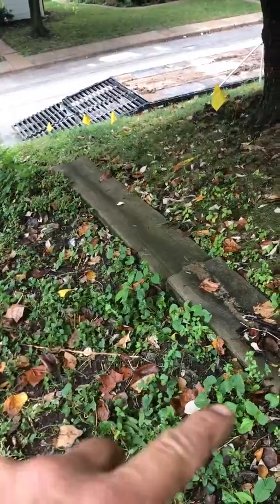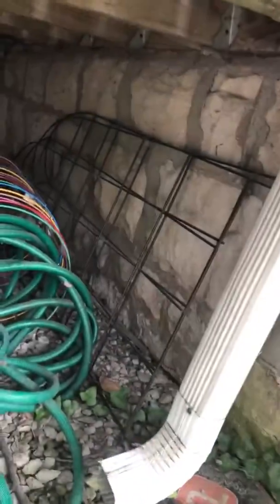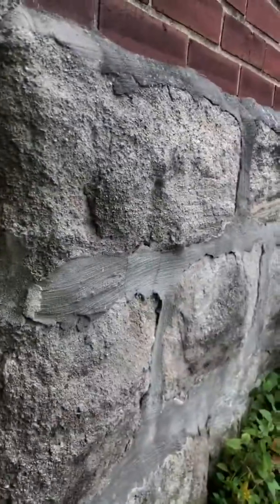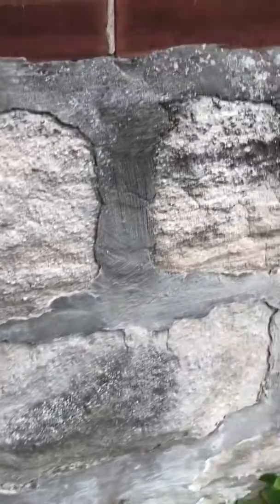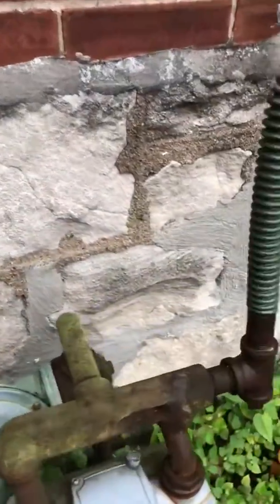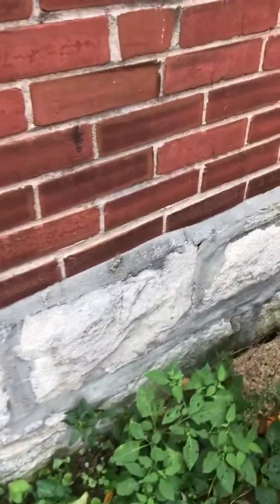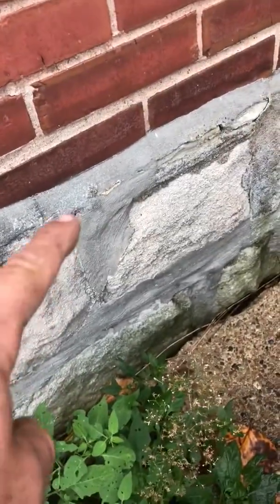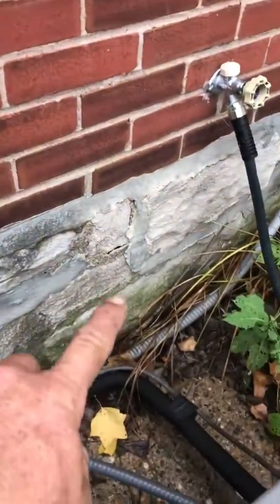St Charles Shoring and demolition project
Join SECS as Matt begins an extensive and complicated shoring and excavation project that will have 60k lb drilling rigs and excavators on shorts ramps about 15’ in the air